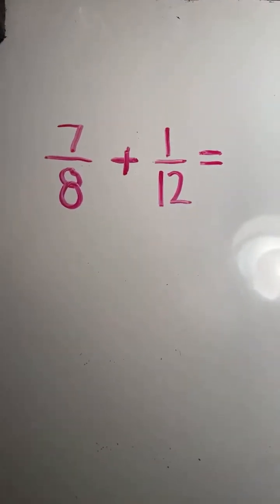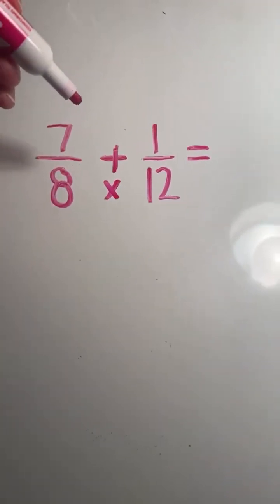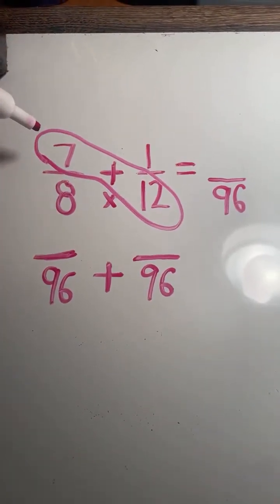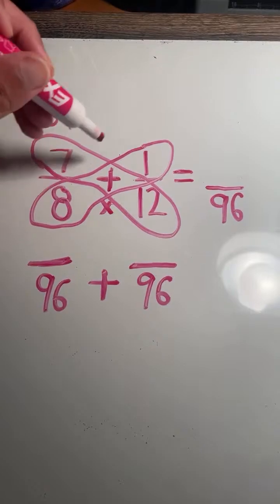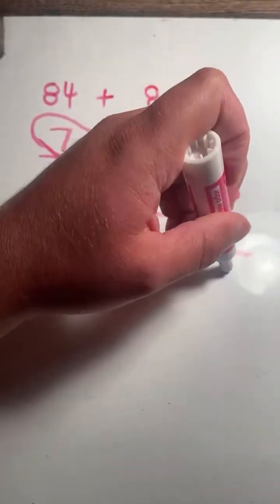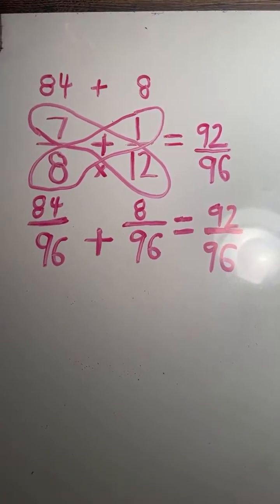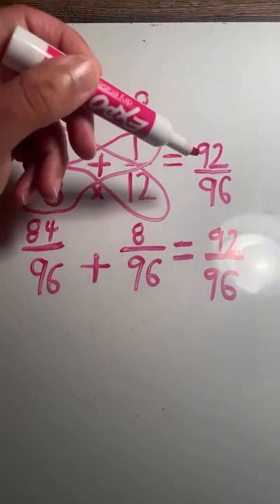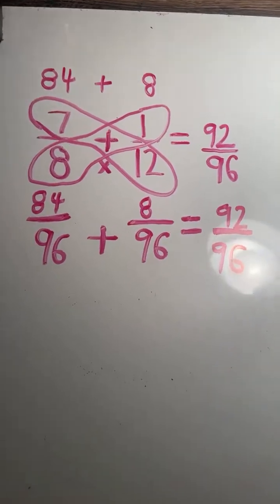Adding Fractions- Butterfly Method Example 2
Example Problem from Adding Fractions with Unlike Denominators Livestream